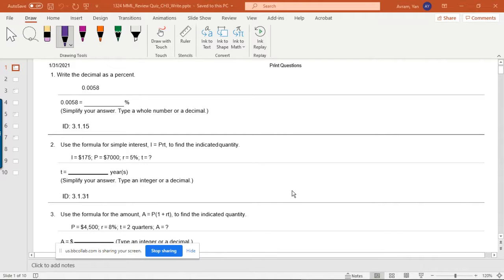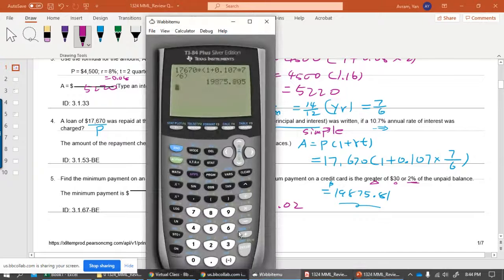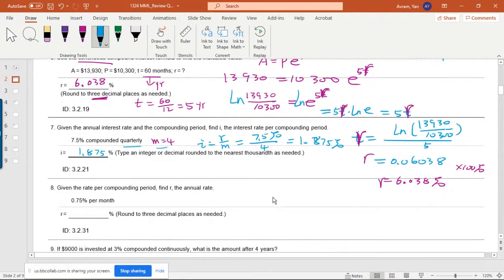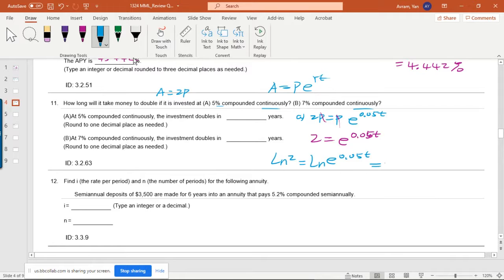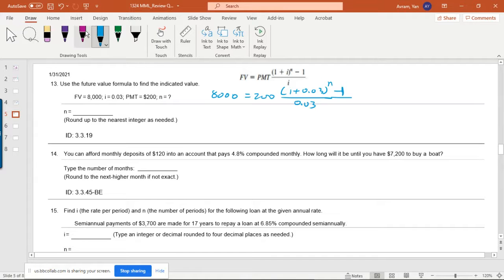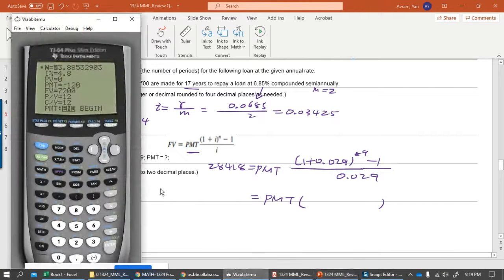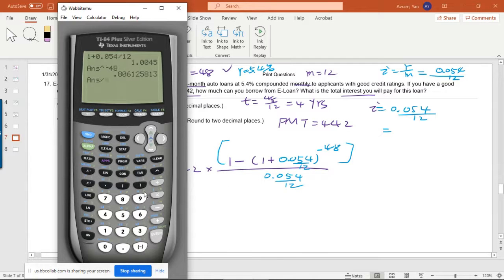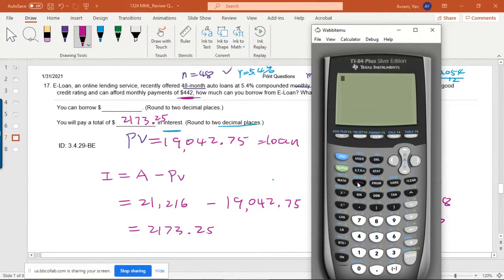Simple Interest; Compound Interest; Future Value; Present Value; Annuity; sinking fund; Amortization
1324_CH3Review